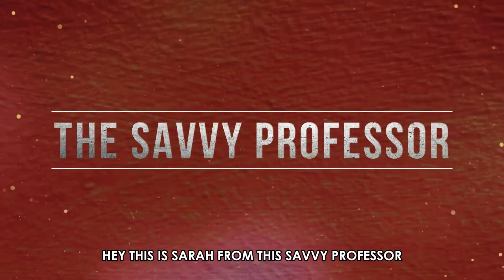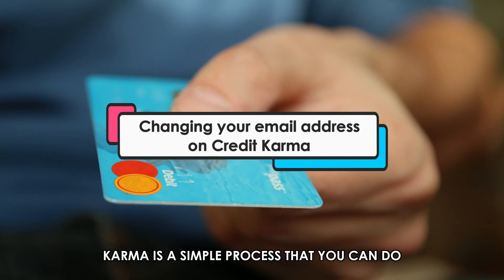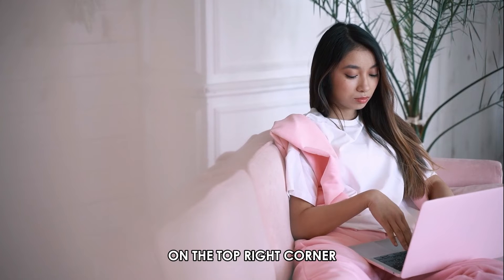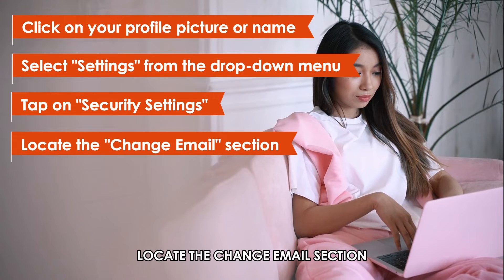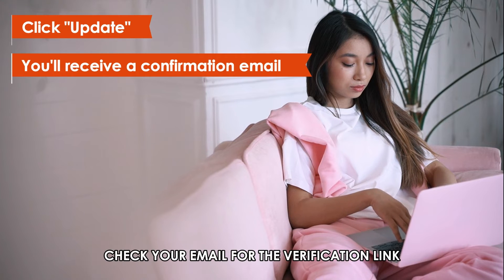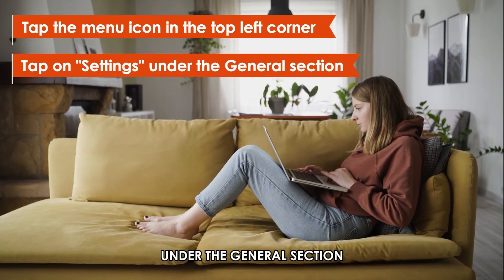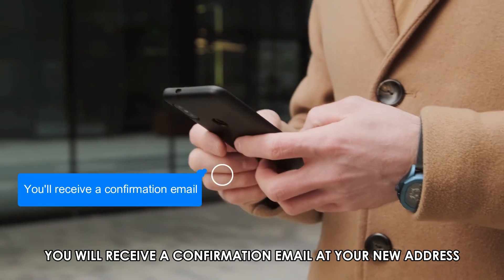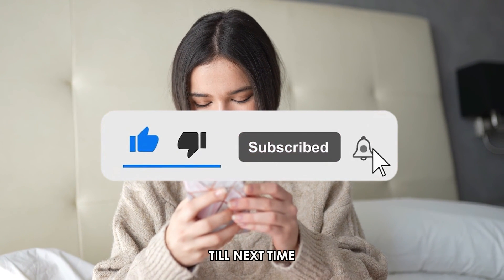How To Change Email On Credit Karma (How To Update Email On Credit Karma)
How To Change Email On Credit Karma (How To Update Email On Credit Karma). In this video tutorial I will show you how to change email on Credit Karma.

• Sign in to your Credit Karma account through (the link is in the description)
• On the top right corner, click on your profile picture or name.
• Tap on "Security Settings". You can locate this in your left-hand column.
• Locate the "Change Email" section.
• Click "Update".
• You'll receive a confirmation email at your new address. Check your email for the verification link and click to confirm your change.

On the mobile app:

• Open the Credit Karma app.
• Tap the menu icon (three horizontal lines) in the top left corner.
• Tap on "Settings" under the General section.
• Tap on "Contact & Security.".
• Tap "Update".